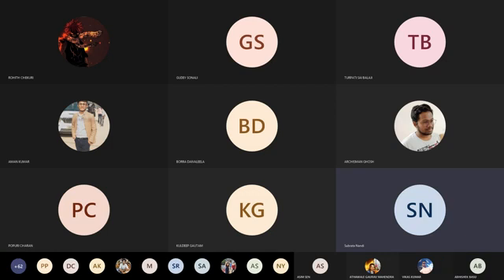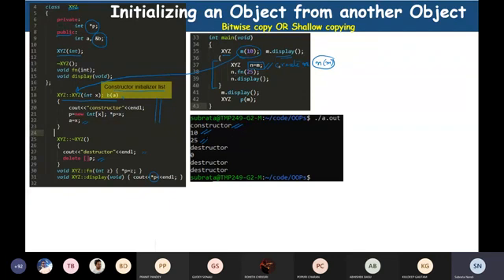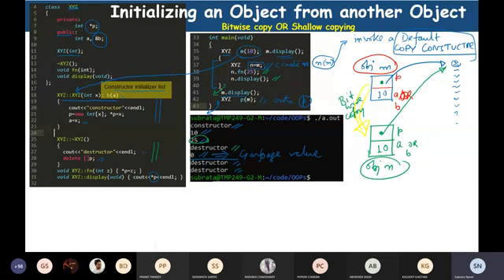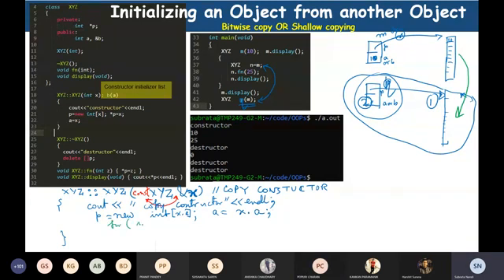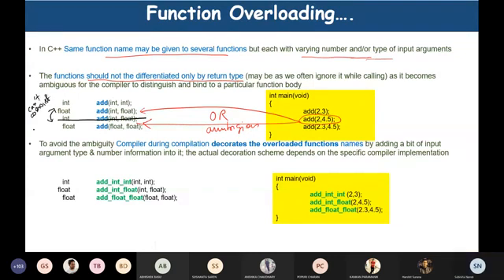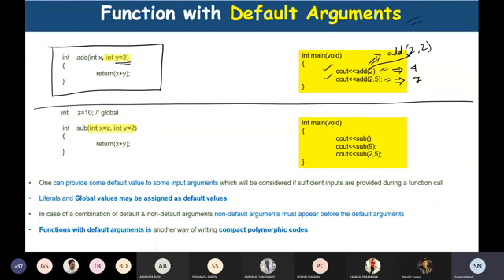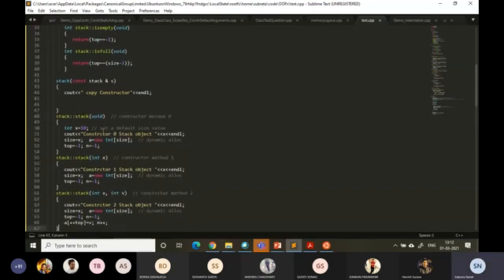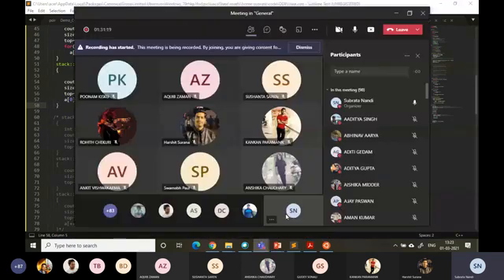21) Copy Constructor Function Overloading Function with default Arguments Stack Class Revisited OPPs